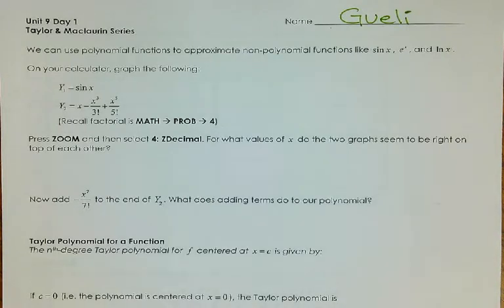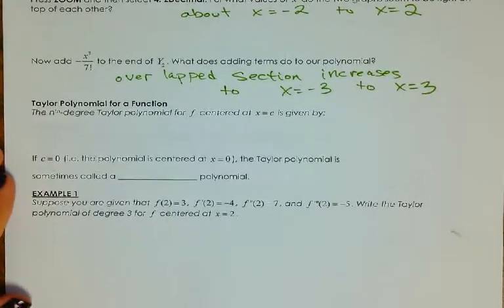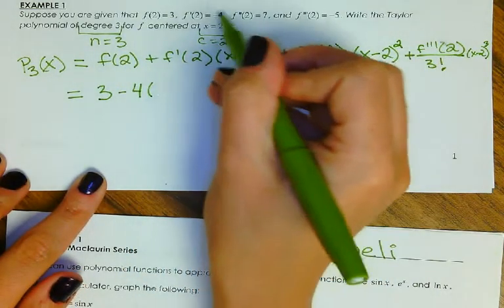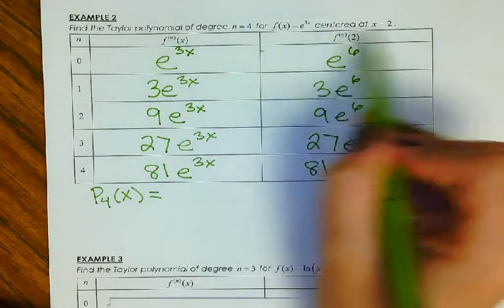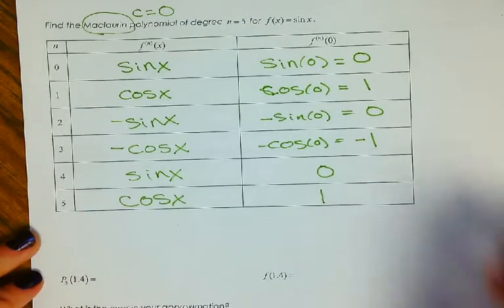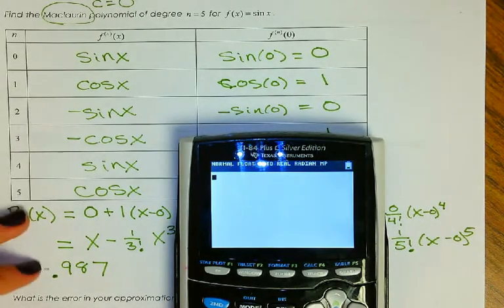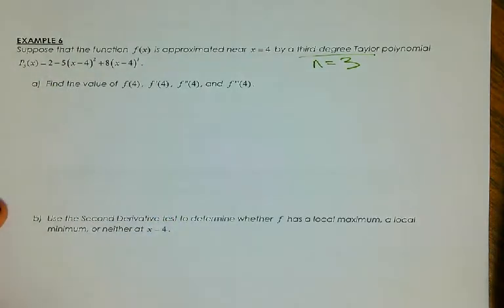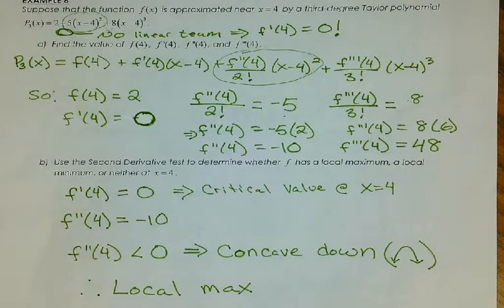Unit 9 Day 1 Taylor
taylor day 1